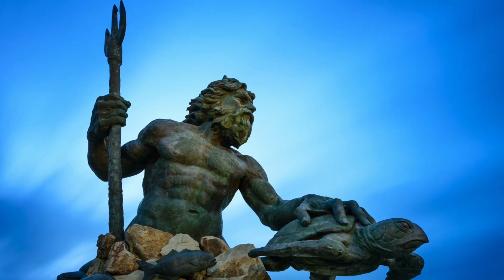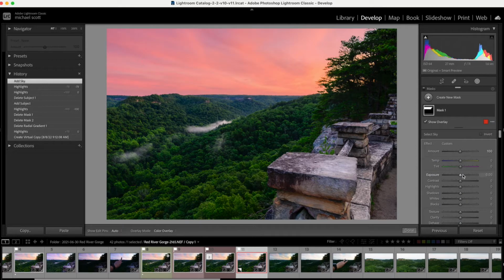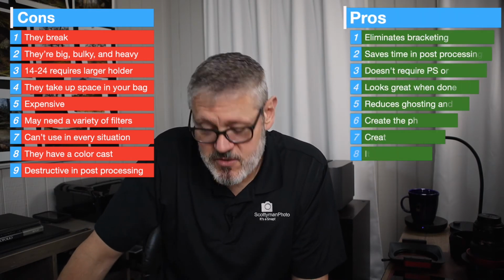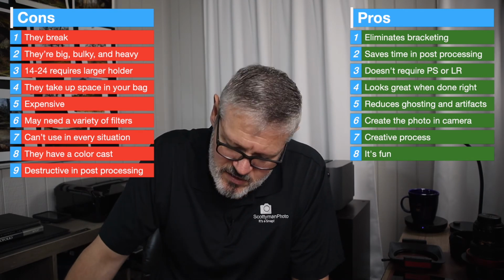Why Use ND Filters for Landscape Photography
An entertaining and insightful video featuring landscape photography discussions and adventures. Photographer Michael Scott captures all footage and images.

In this video, I take a deep plunge into the highly debated world of filters and discuss Why I use ND filters for landscape photography. Moreover, I share the various ways I use filters and lessons learned in practicing the art of landscape photography.

Hardware - MacBook Pro
Color Calibration - Colorchecker Display Plus